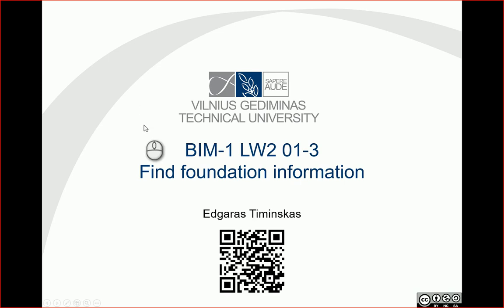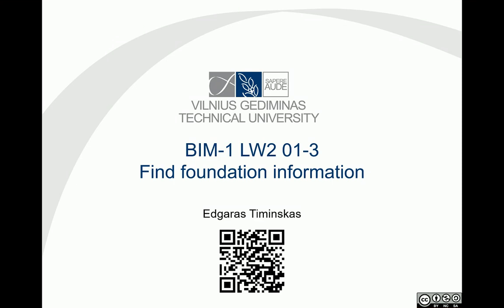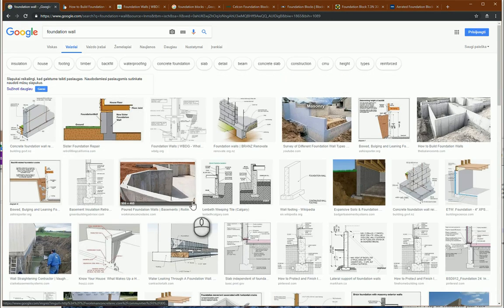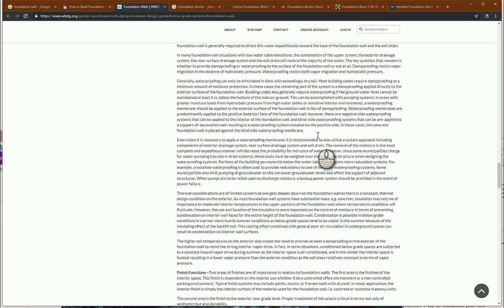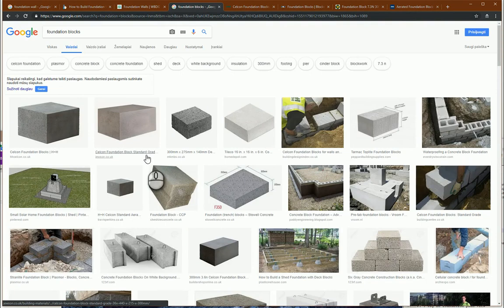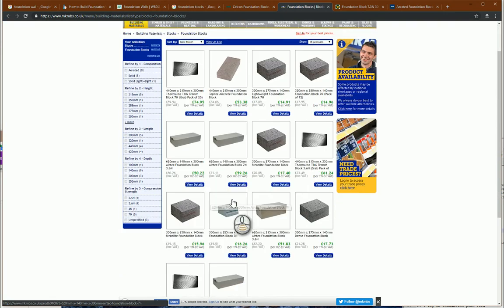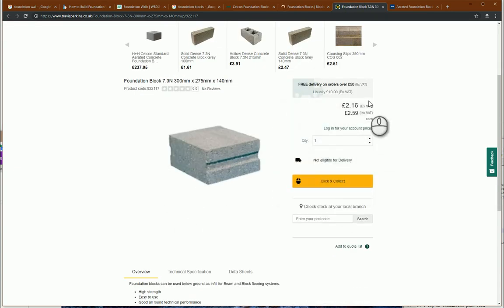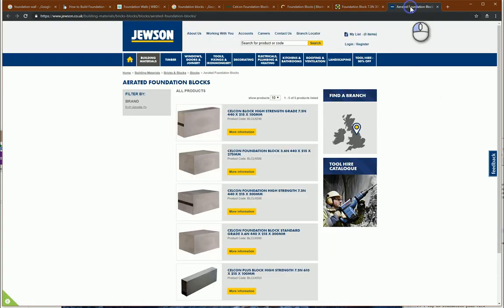0201-3 RevitTraining Revit Find Foundation information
Products
Version: 2019

In this video, I guide you through the process of finding and implementing foundation information in your BIM projects. We'll explore how to search for foundation walls and blocks, understand the layers and connections necessary for a proper foundation, and gather specifications and dimensions from various sources. Whether you're a beginner or an experienced Revit user, this video will provide valuable insights to enhance your building project.

👷 What you'll learn:
 • Finding foundation information for BIM projects
 • Searching for foundation walls and understanding their layers
 • Exploring different types of foundation blocks
 • Gathering detailed specifications and dimensions
 • Using structure material internet shops to get manufacturer information

00:01 - Introduction to Finding Foundation Information
00:12 - Searching for Foundation Walls
00:50 - Understanding Foundation Layers and Examples
01:15 - Exploring Foundation Blocks
01:46 - Gathering Specifications and Dimensions of Foundation Blocks
02:10 - Using Structure Material Internet Shops for Manufacturer Information
02:38 - Implementing Foundation Information in BIM Projects